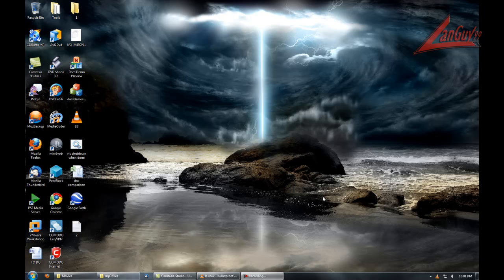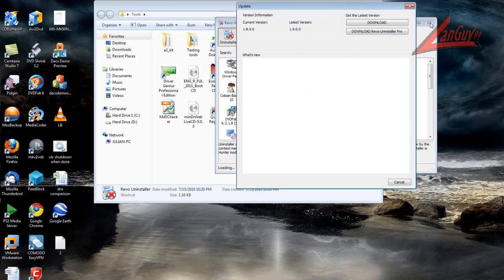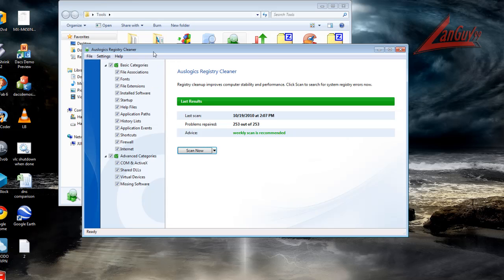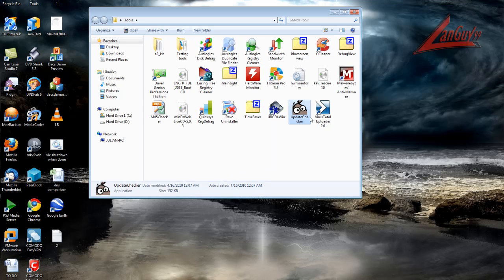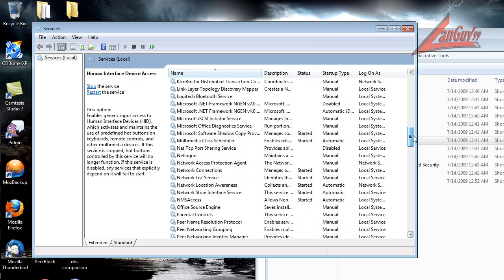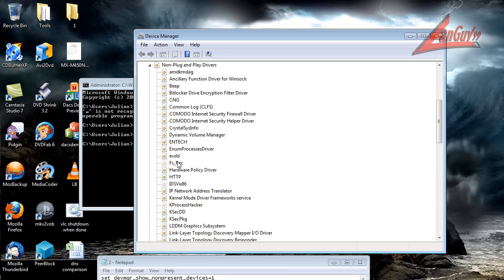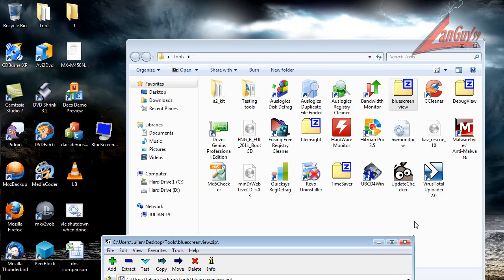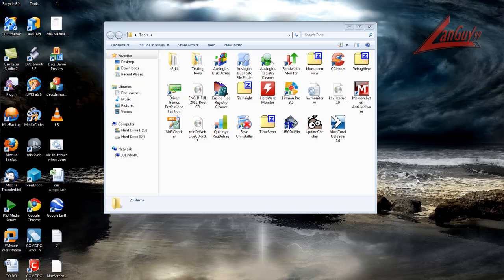Cleaning My Computer Tutorial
I show you all what I use to keep the Windows 7 PC running smoothly.